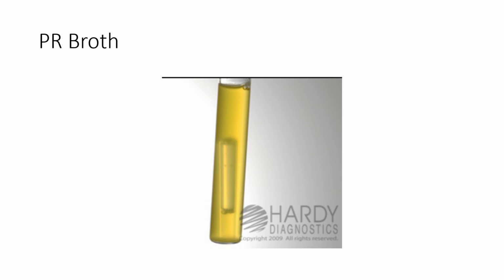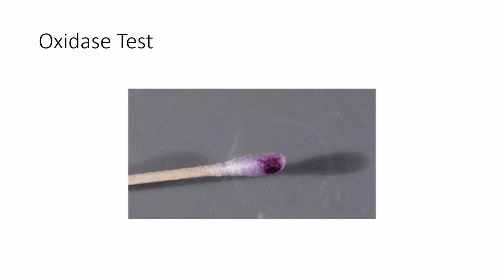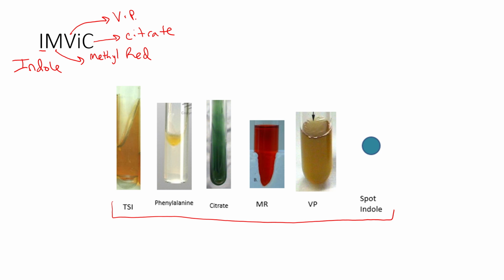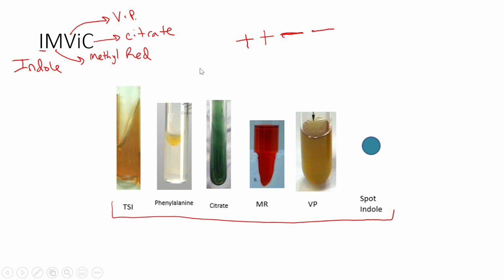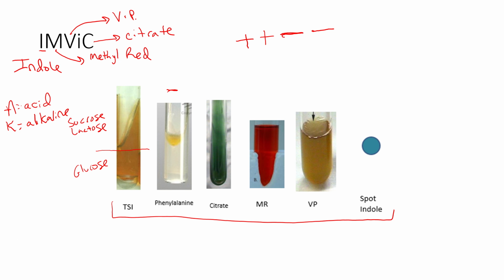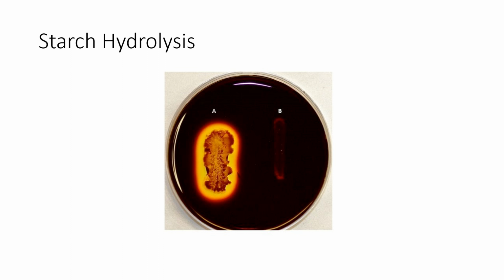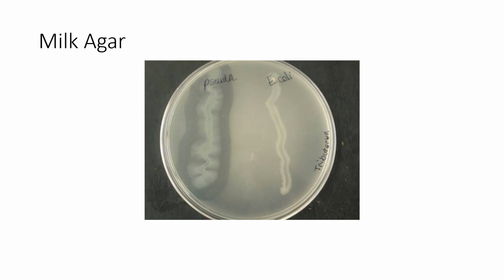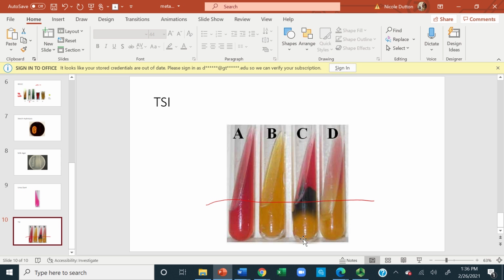Metabolic Test Summary